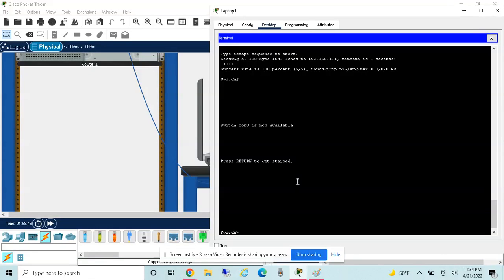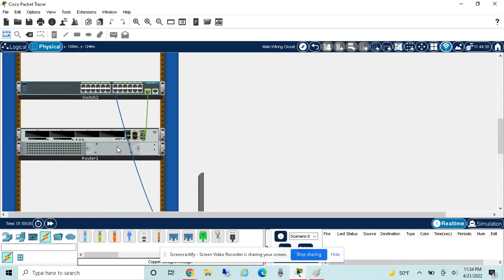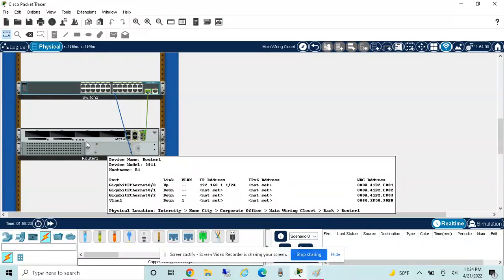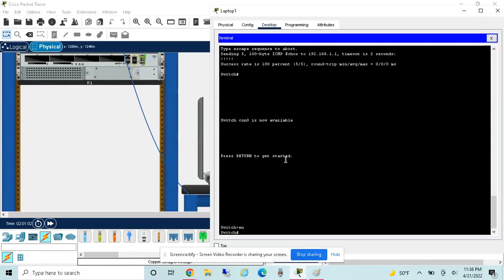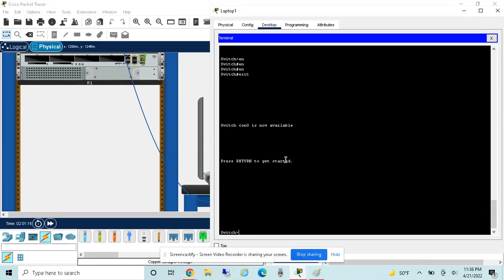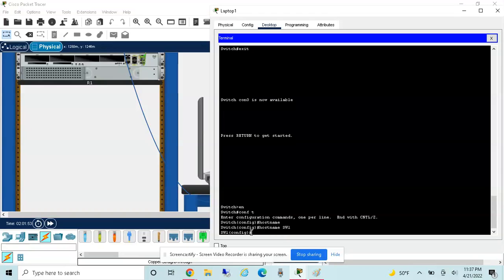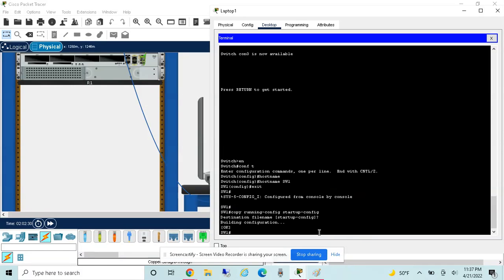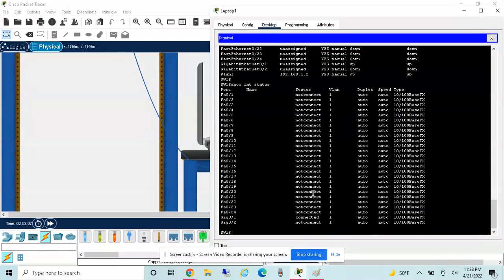How To Navigate Cisco IOS CLI - 11